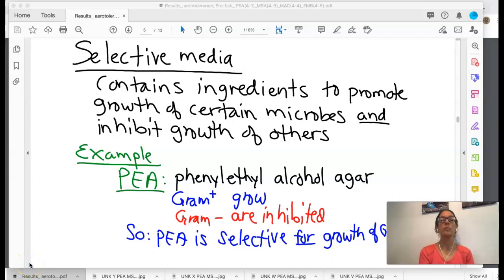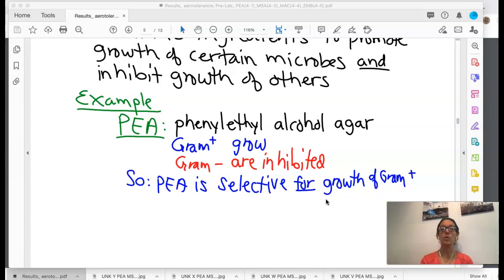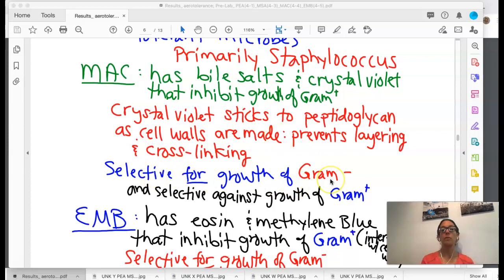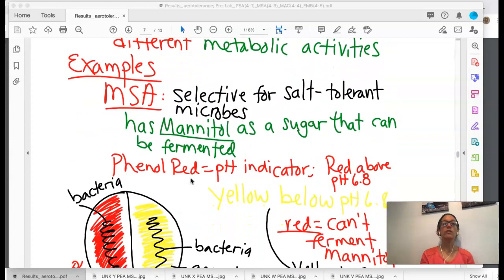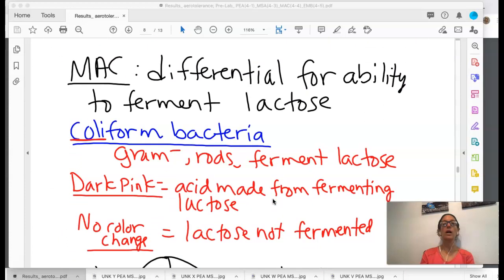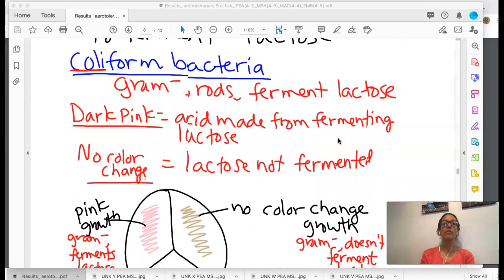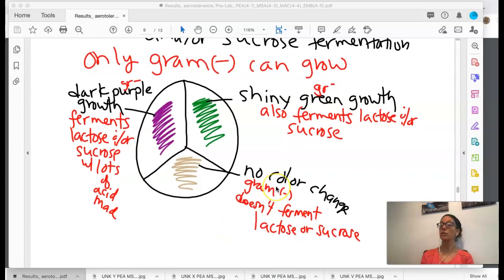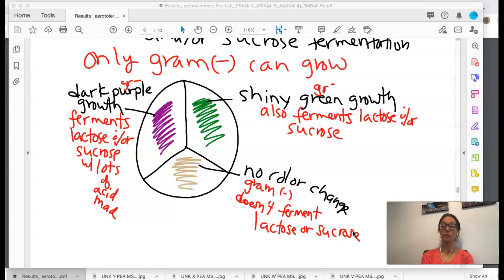BIOL-2 Pre-lab Selective/Differential Media